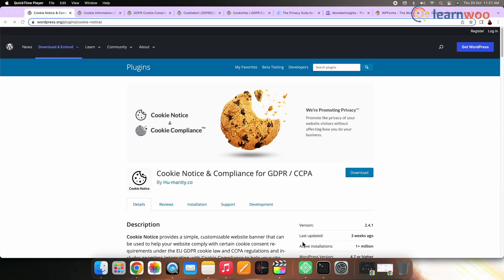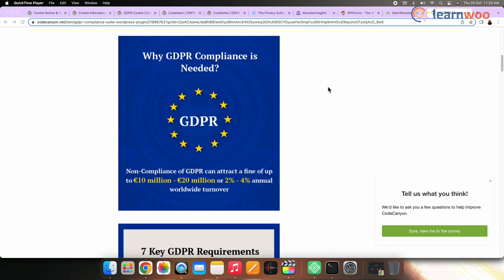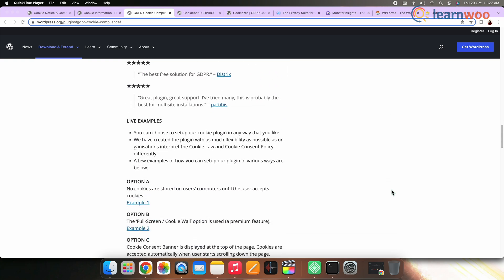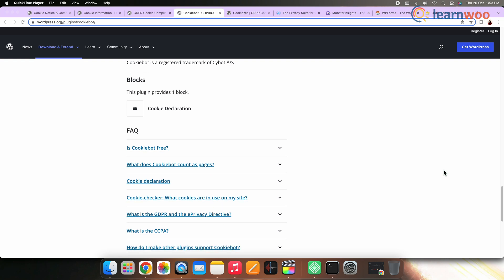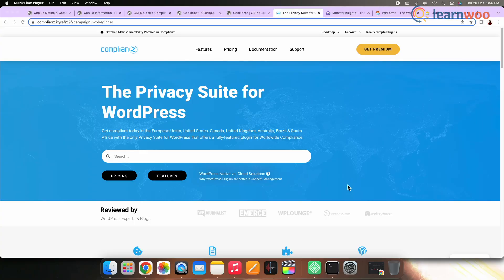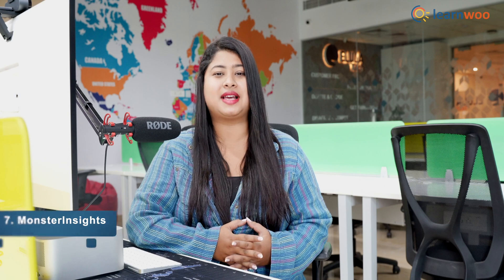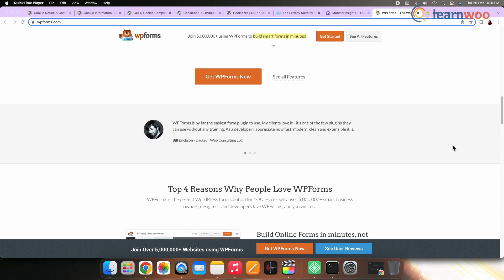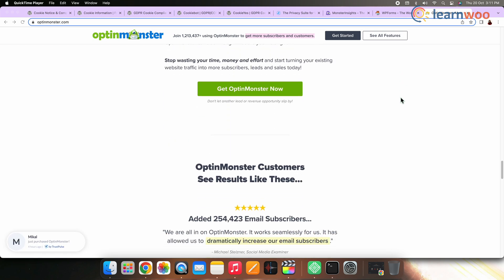Best WordPress GDPR Compliance Plugins Explained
GDPR stands for General Data Protection Regulation. It is a European Union (EU) law that gives individuals in the EU specific rights over accessing and controlling their data on the internet.
In this video we have shown you the list of best GDPR Compliance plugins for WordPress.

Here are the links mentioned in the video:

00:00 - Intro

00:43 - Cookie Notice for GDPR & CCPA

01:28 - WP GDPR Compliance

02:04 - GDPR Cookie Compliance by Moove

02:38 - Cookiebot

03:25 - GDPR Cookie Consent

04:02 - Complianz

04:45 - MonsterInsights

05:20 - WPForms

05:56 - OptinMonster

Suggested reading:
1. How to Set Up WooCommerce Flat Rate Shipping in Easy Steps
2. How to install WordPress?
3. 15 Best Code Editors for Mac and Windows to Edit WordPress & WooCommerce PHP, JS & CSS Files
4. How to Find Post ID on your WordPress Site (and why do you need it?)
5. What are WordPress hooks? How do actions and filters help to extend the functionality?
6. 5 Helpful WordPress Tips for Beginners
7. What is WordPress Multisite and how to set it up with WooCommerce? (with Video)
8. WordPress Troubleshooting – Guide to basic WordPress problems and their solutions
9. Best WooCommerce Multi Vendor Booking Plugins